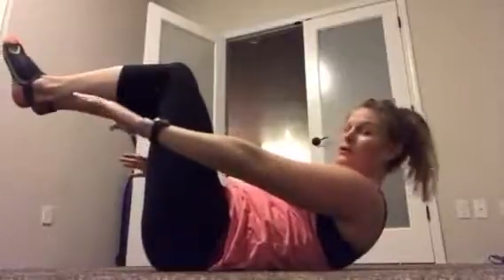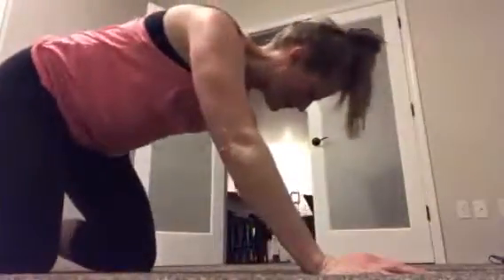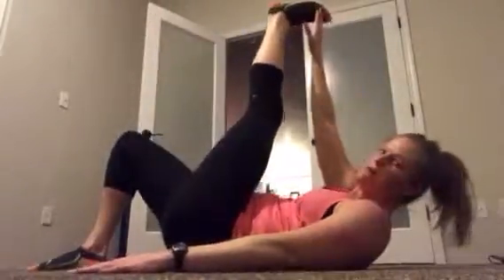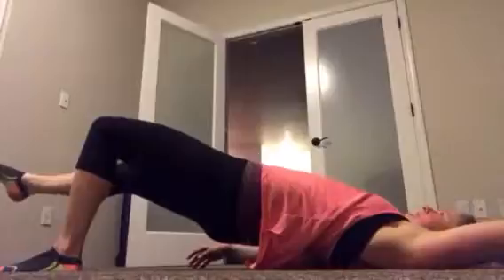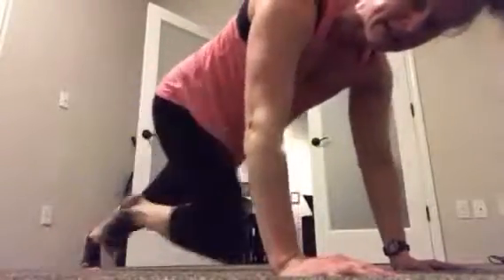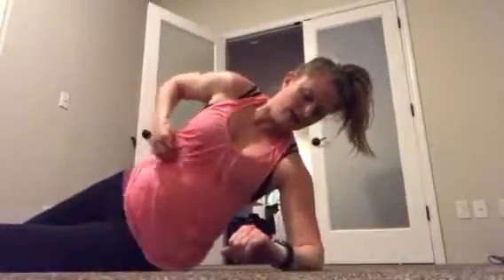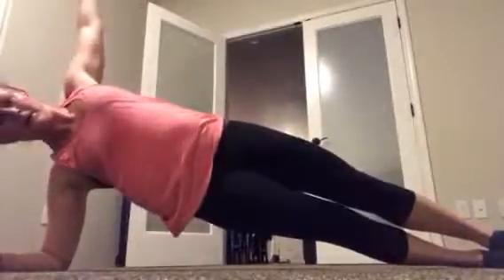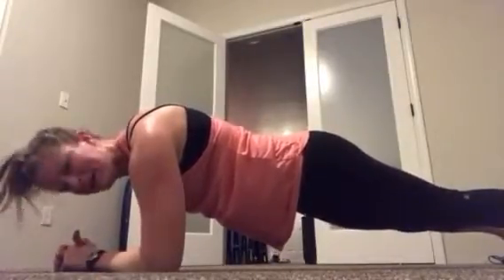Fit Sissys- AB BONUS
Wooo hooo!! 8 min ABS!

Weights will kick it up a notch but aren't necessary